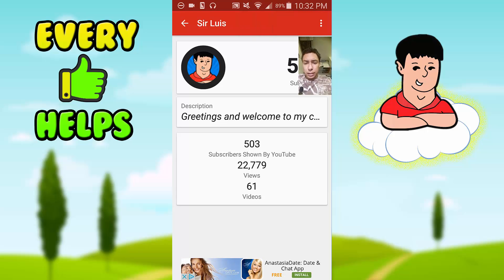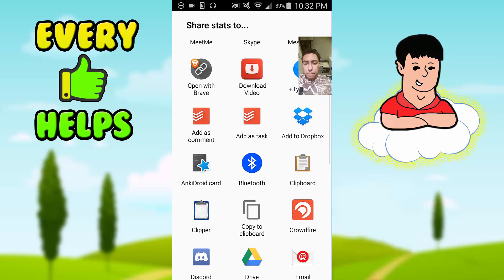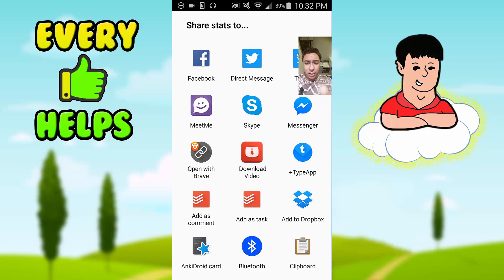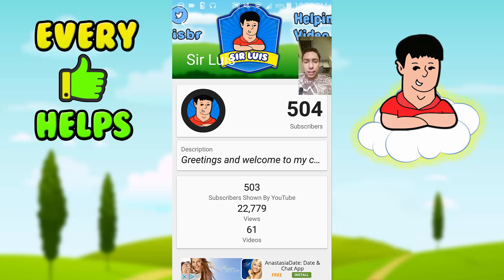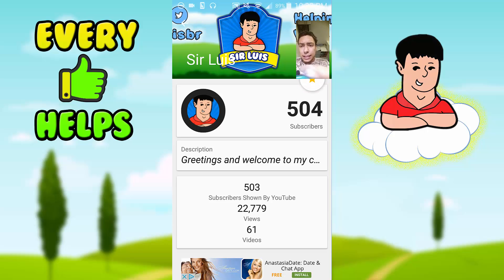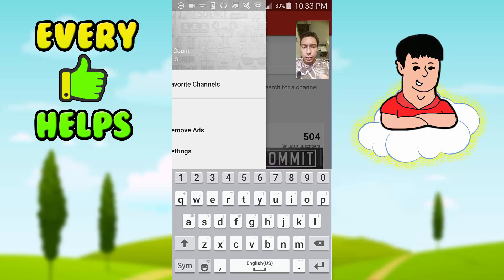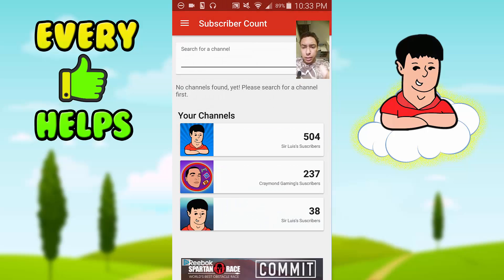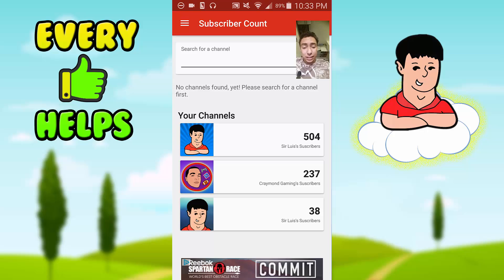How to view Live Sub Count for Youtube on Your Phone (Android)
How to view Live Sub Count for Youtube on Your Phone (Android) Sir Luis Here with a video on how to view live subscriber count for your youtube channel on your phone this app is only for android and the link for it will be in the description below.

Guys sorry I don't have a thumbnail youtube has disabled custom thumbnail for no reason gave me no explanation.

If you enjoyed leave a like and subscribe I always upload daily I make videos because I love making vids despite having a busy college life and not the best PC Thanks for Watching (:

Support by :)